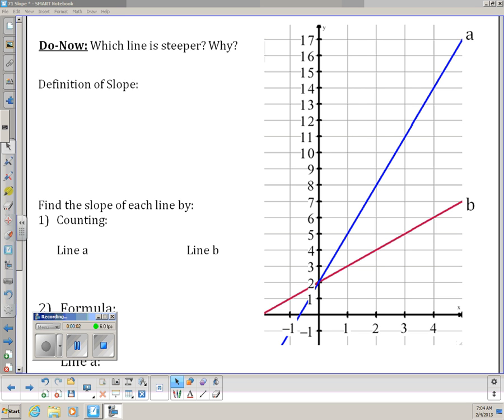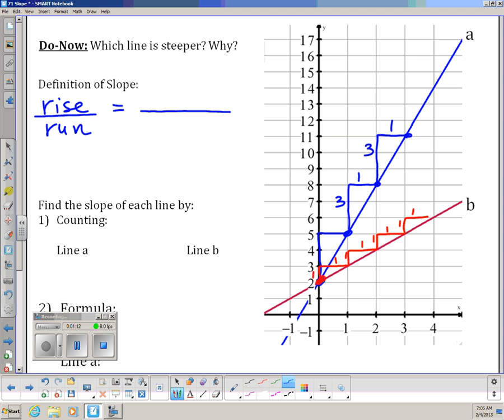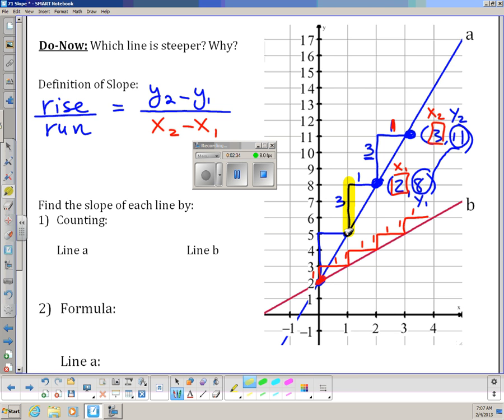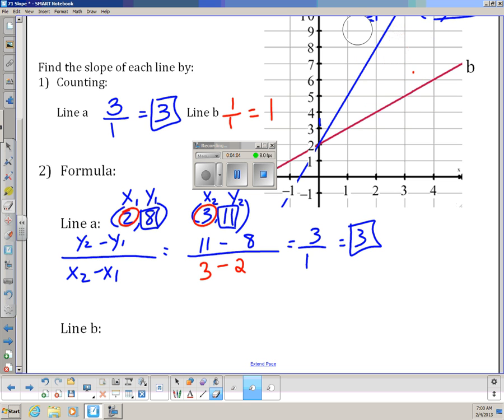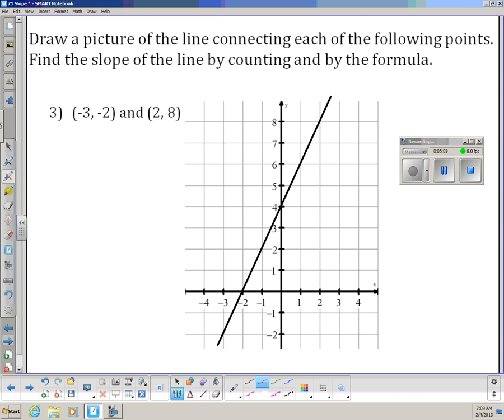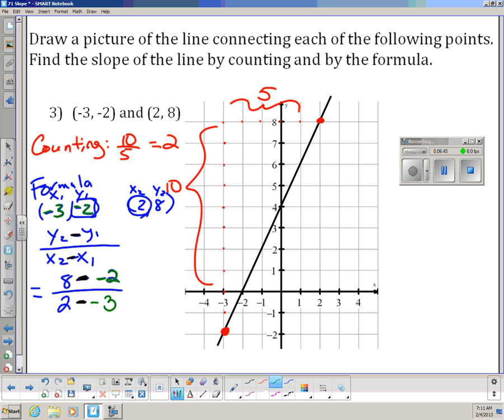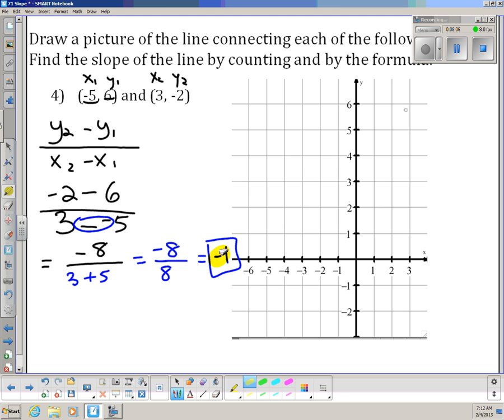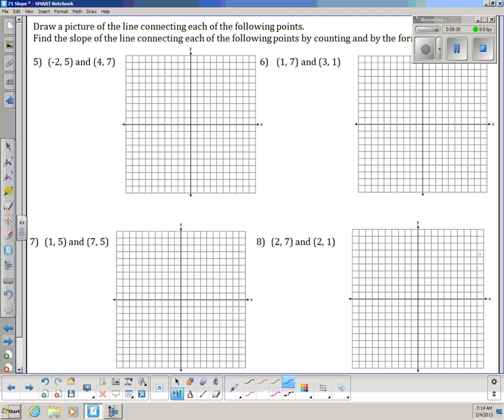Algebra 1 Lab Lesson 71 Slope